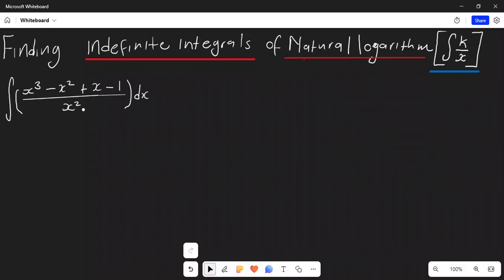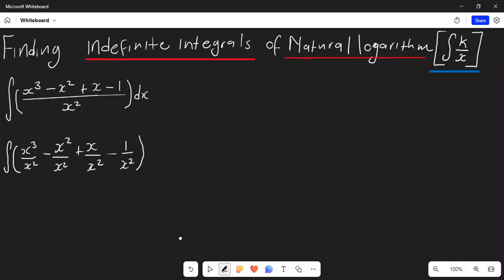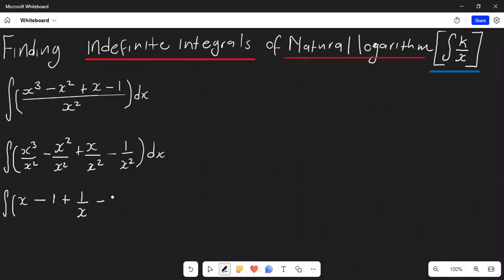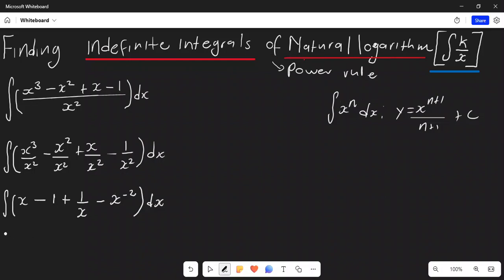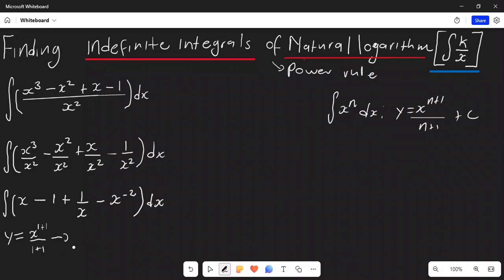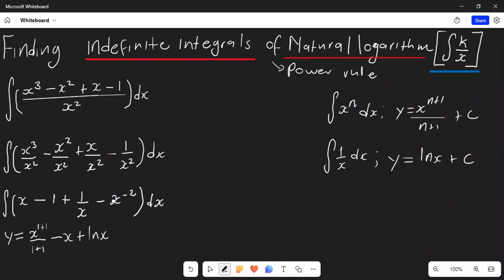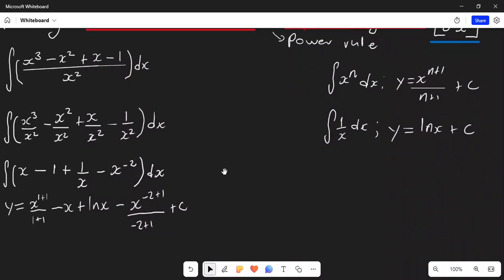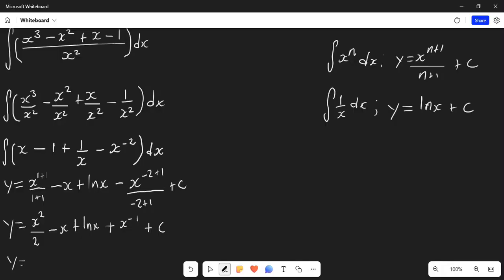Why Natural log integrals matter | Power rule approach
On this video we are integrating using Natural logarithm with power rule .